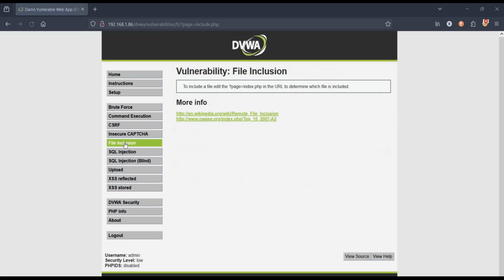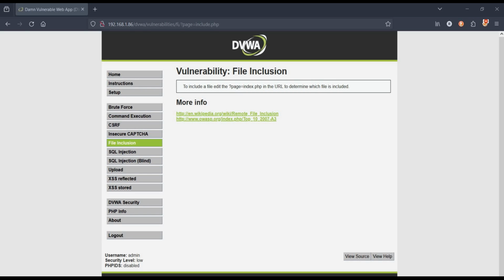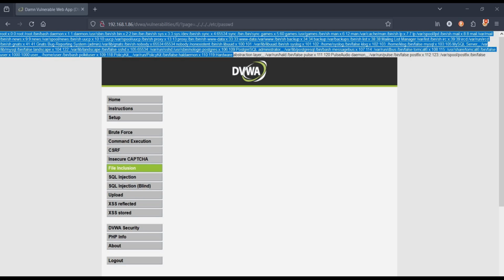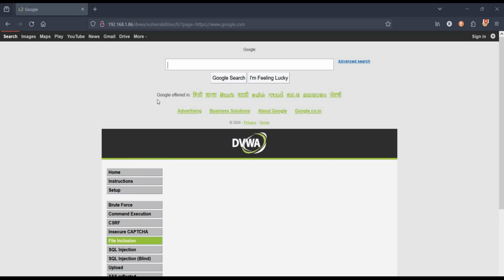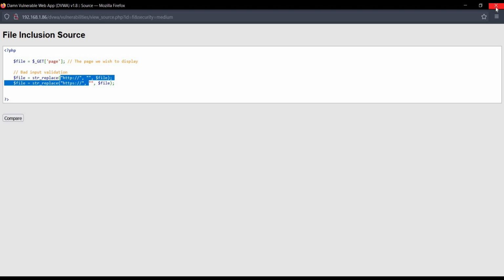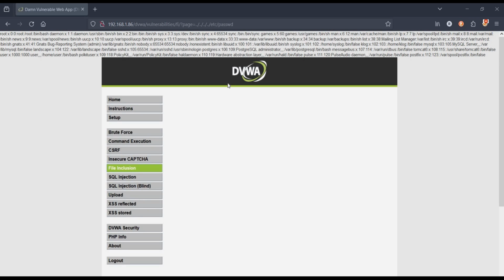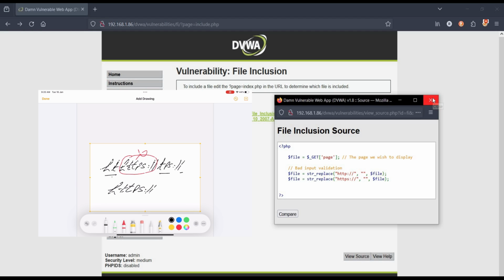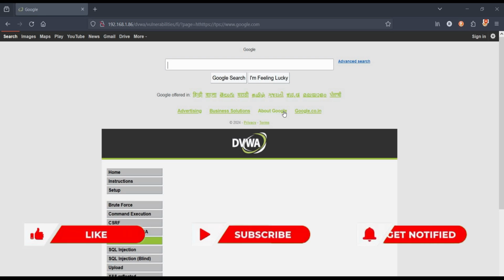File inclusion (low/med)solution|DVWA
Solution to low and medium security level file inclusion of damn vulnerable web application (DVWA).
To safeguard against this vuln, validate user input, avoid dynamic file paths. Additionally set proper file permissions, implement strong input validation. Regularly update and patch to address potential vulnerabilities.